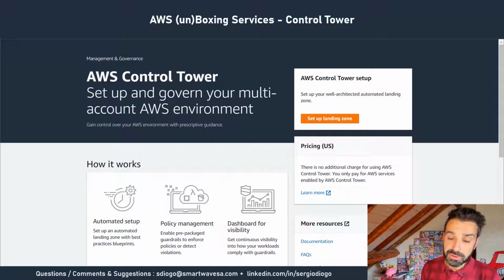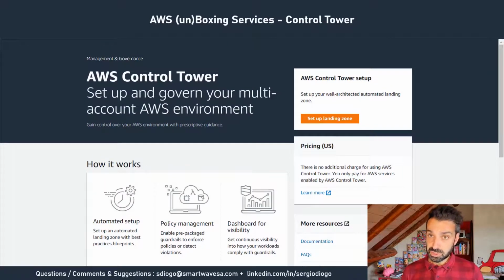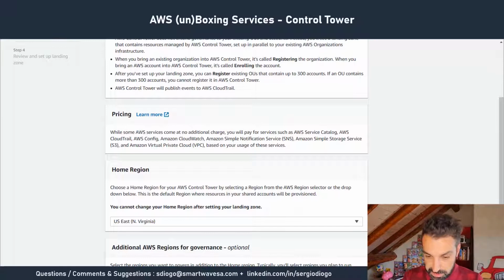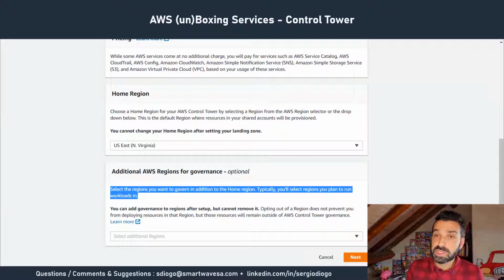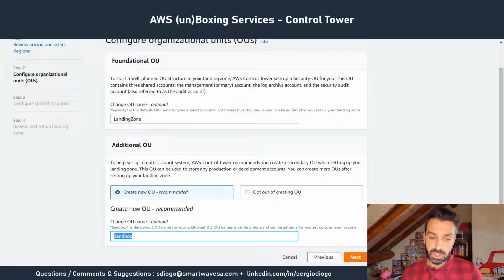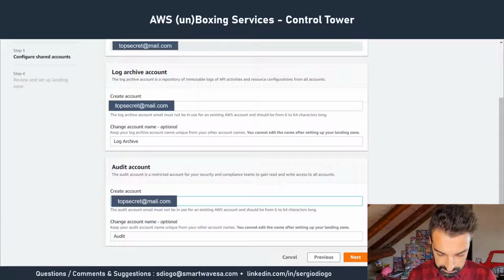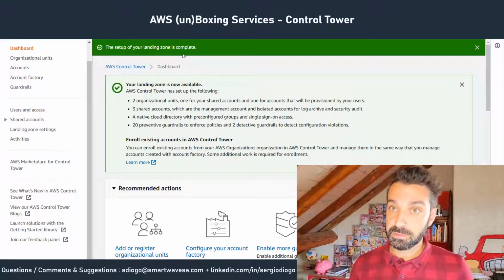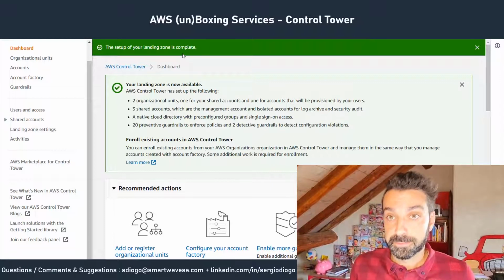AWS (un)Boxing Services – Control Tower – Setup of the Landing Zone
On this first round of AWS (un)Boxing Services, Sérgio Diogo, senior consultant at SmartWave, will go through AWS ControlTower to let you know what, when and why you should use this service.

If you want to implement secure and scalable multi-account environments, you need first to set up your landing zone, and that is what this first episode is about.

And if this is not enough, at the end Sérgio will dance!

CHAPTERS IN THIS VIDEO!
00:00 - Intro
00:50 - What, When and Why
03:40 - Landing Zone Setup
14:53 - Wrap-up and Final Dance